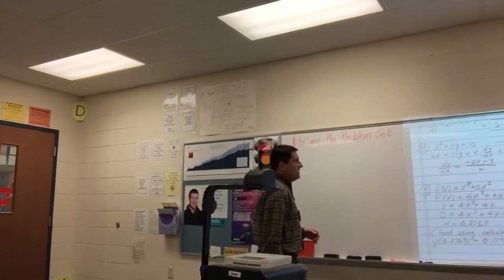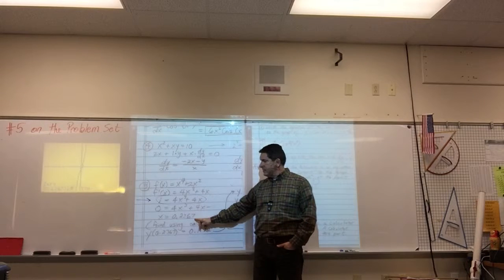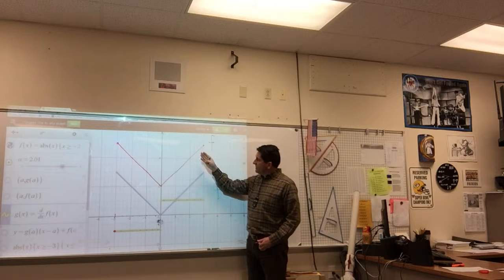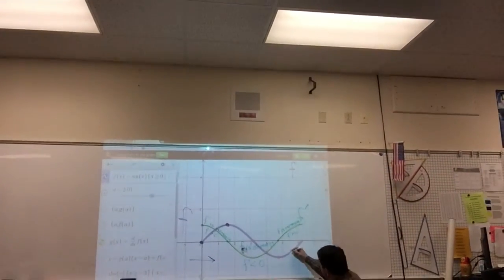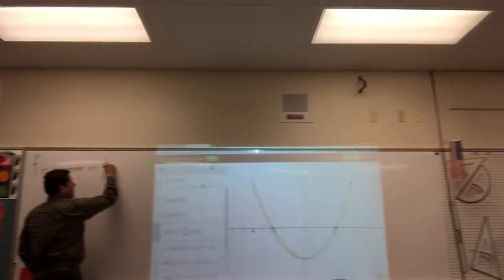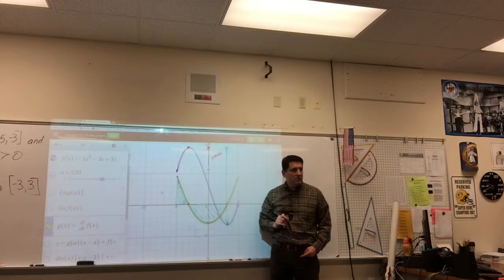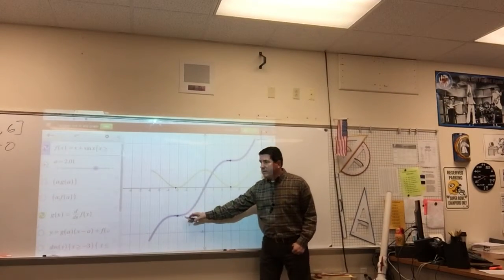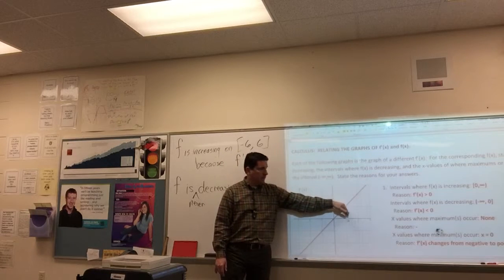AP Calculus Unit 3 - Applications of Derivatives (Drawing f(x) from f'(x)) 11/30/15